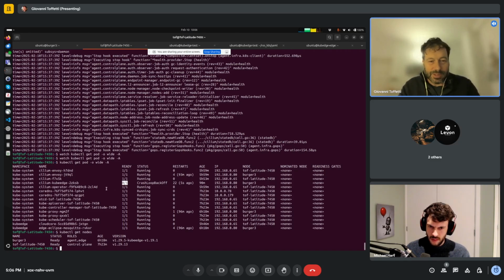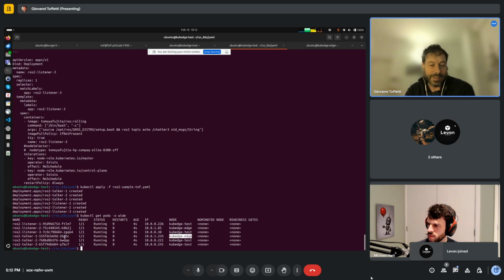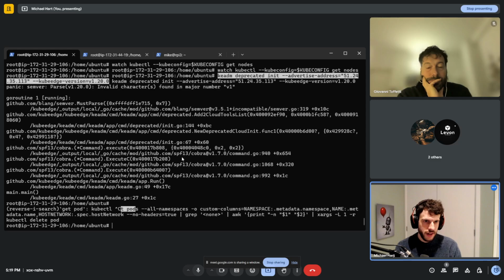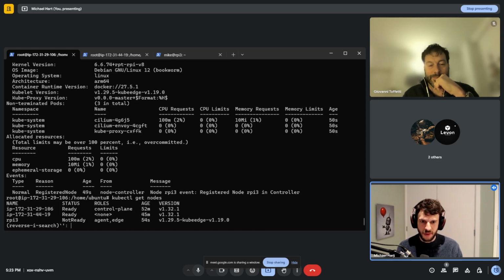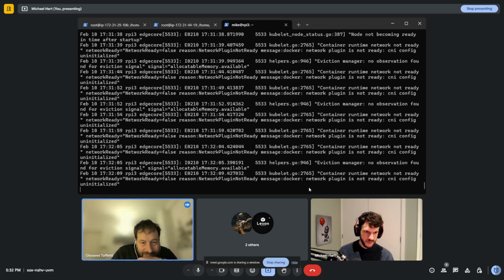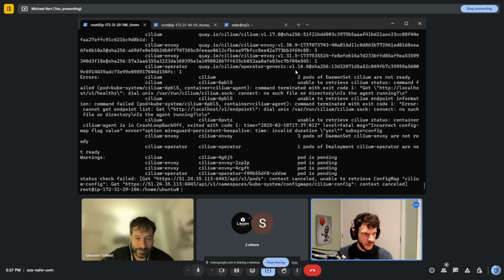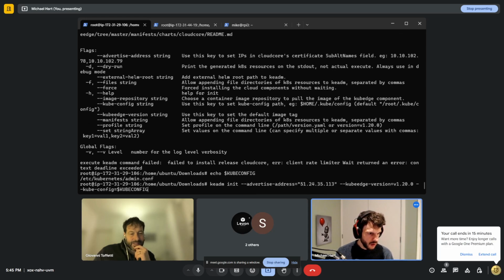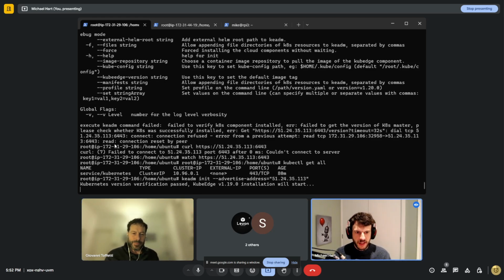CRWG Full Meeting | 2025-02-03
The group made their second attempt to try KubeEdge in this session. Between the two members that had tried to make a setup before, the group managed to pass ROS 2 messages between a computer and a Raspberry Pi on the same network, but could not get messages to work between networks.

The group agreed to have a general catch-up in the next session before ending.